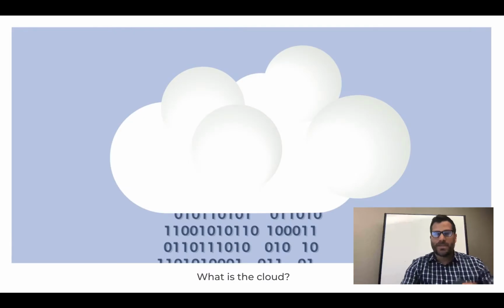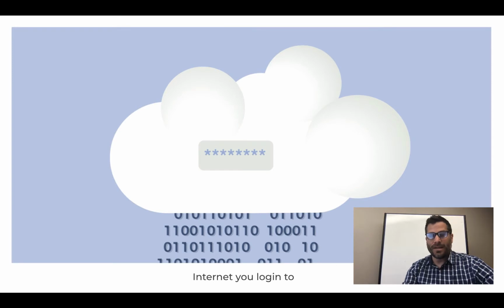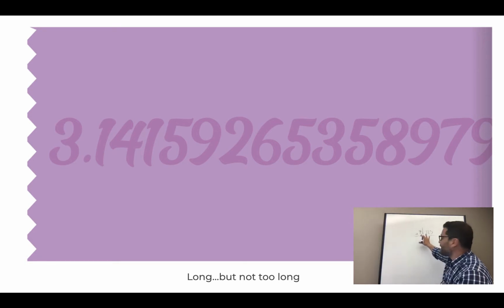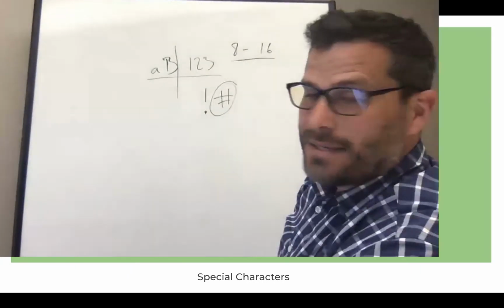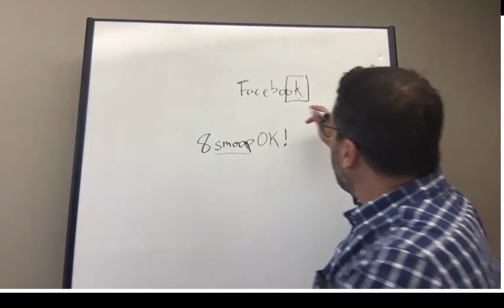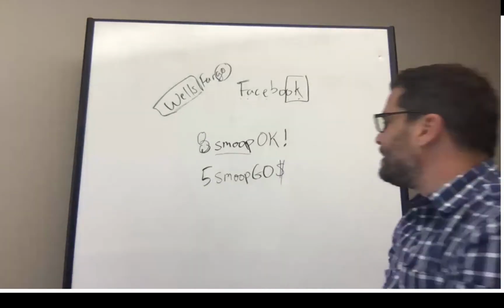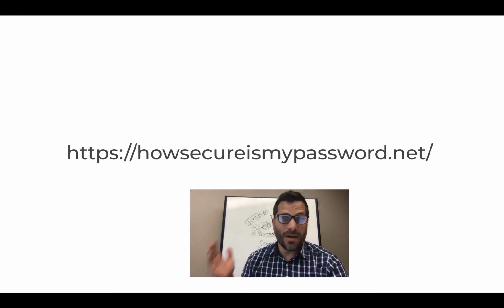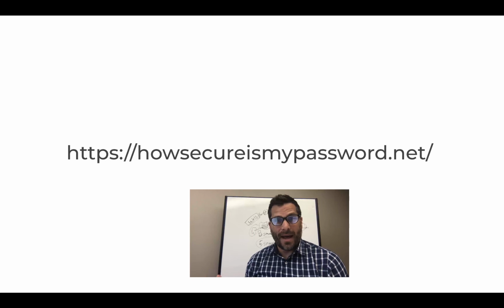Making of a Password - Algorithm Style